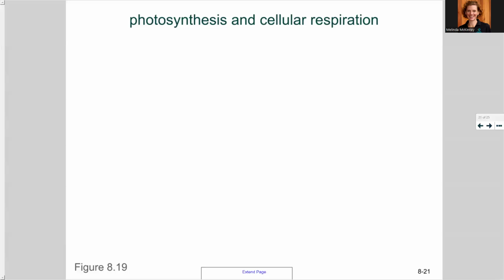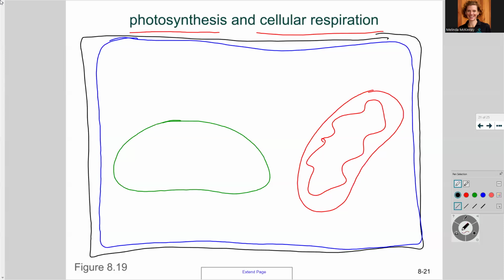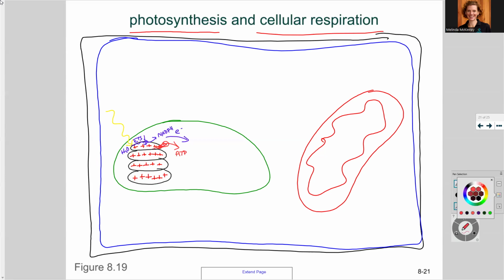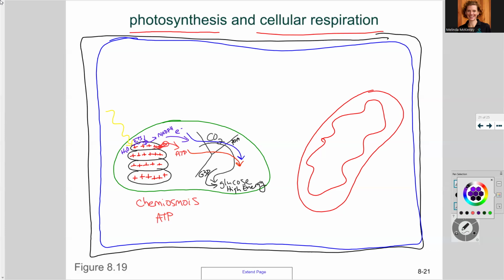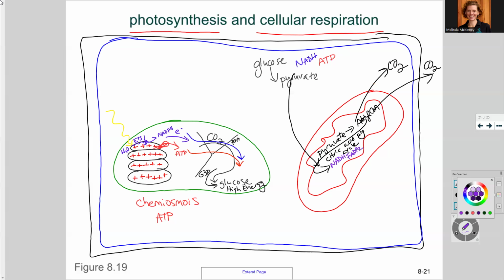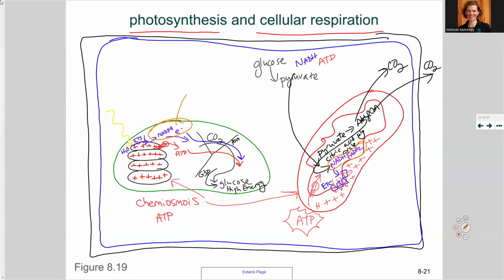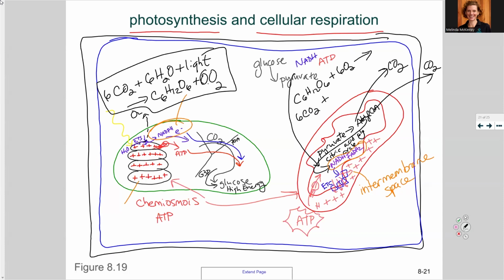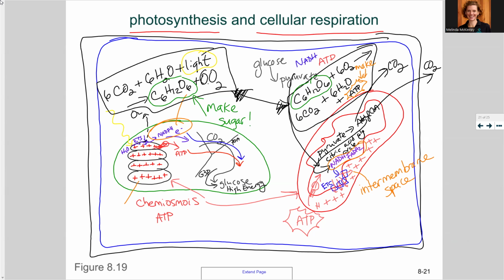181 Ch8 Compare Photosynthesis and Cell Respiration